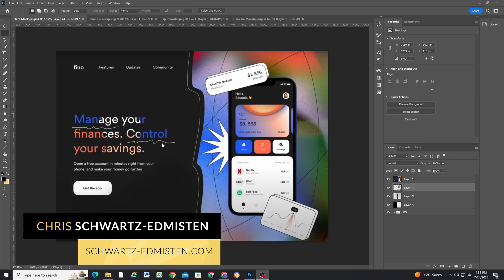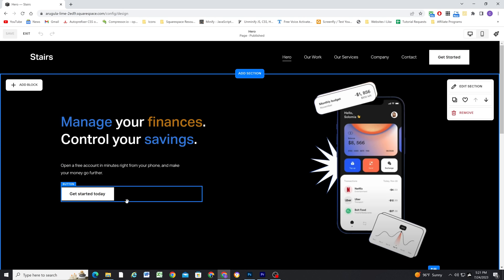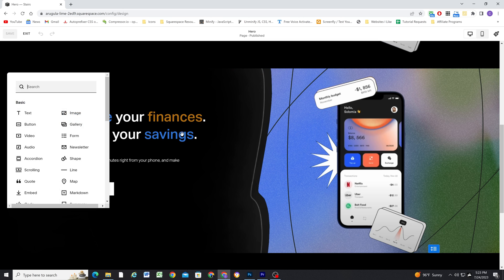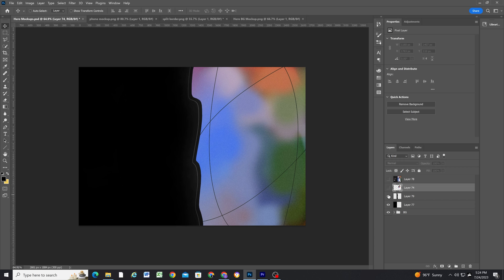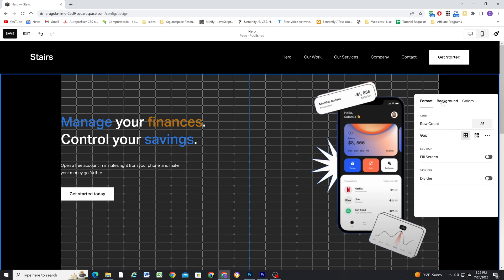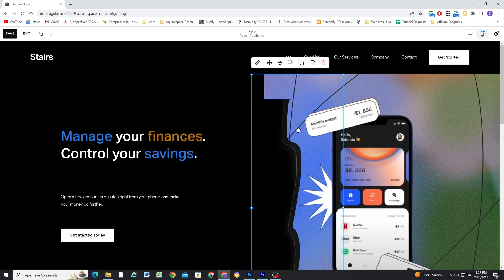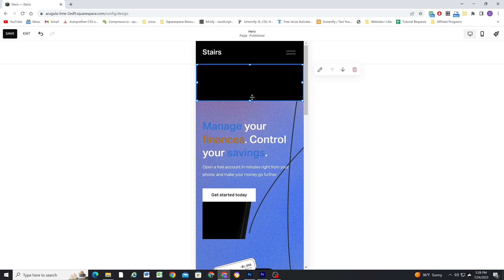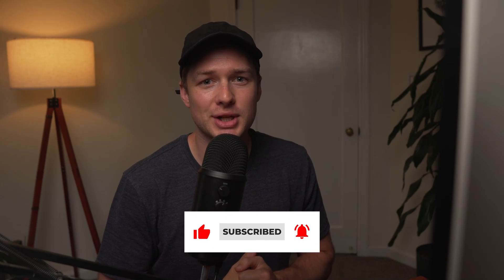Stylish Hero Section Design in Squarespace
Stylish Hero Section Design in Squarespace - In this video I show you how to create a stylish split layout style hero section and how to make it responsive so that it looks good across all screen sizes.

Save 10% off your first subscription of a Squarespace website or domain by using code PARTNER10. (This is an affiliate link, so if you end up setting your website live I will receive a small commission!)